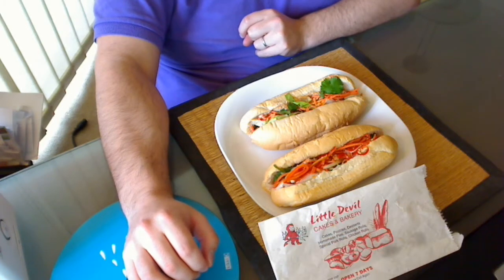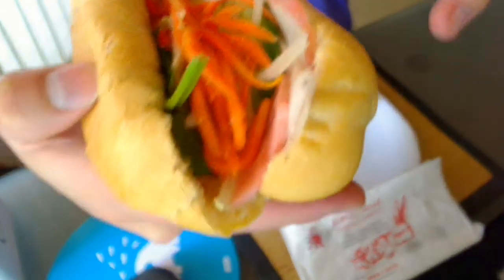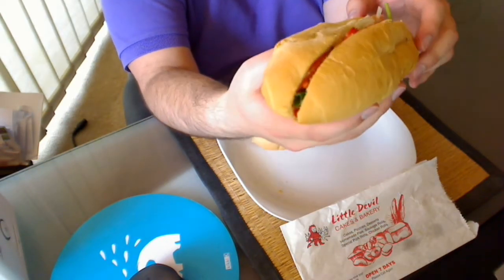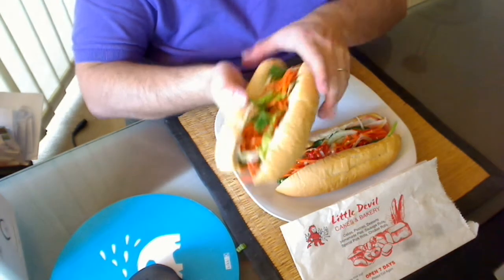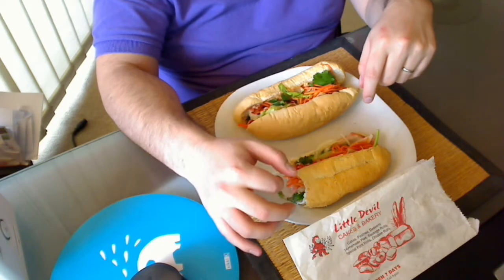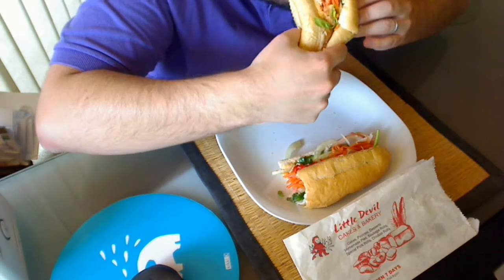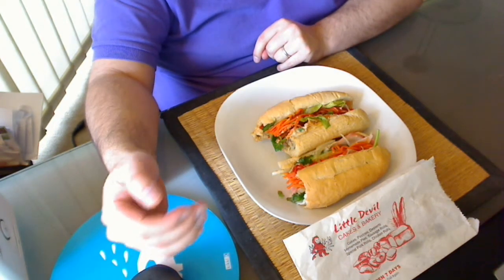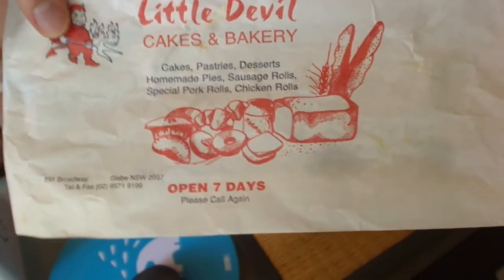Pork Roll Review - Little Devil Cakes & Bakery, Glebe NSW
I had been planning to get out to this store and found the time to swing by yesterday morning. I show you what's in the pork roll and meatball rolls and share my opinion on their efforts.